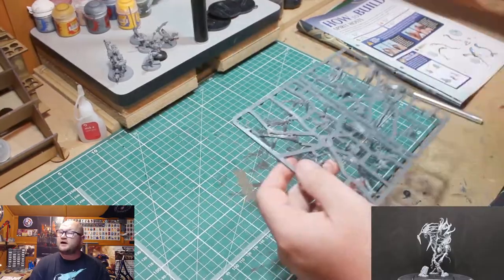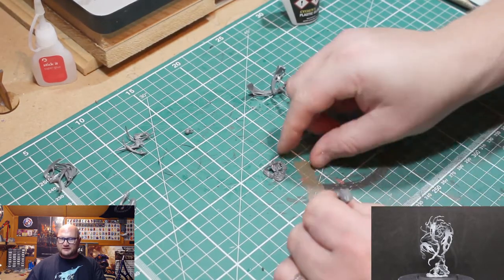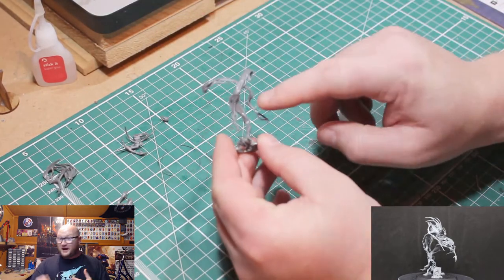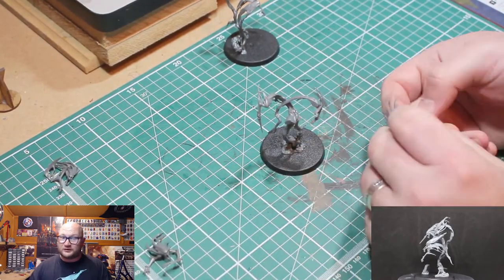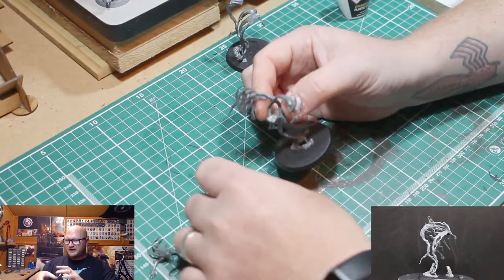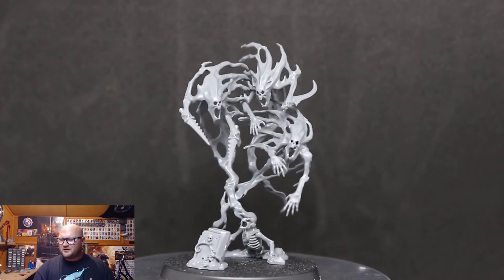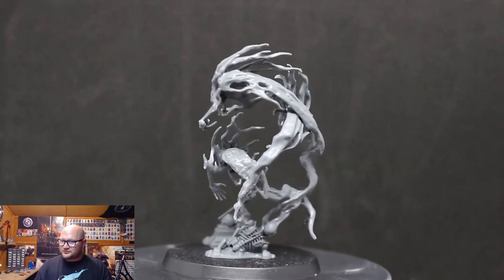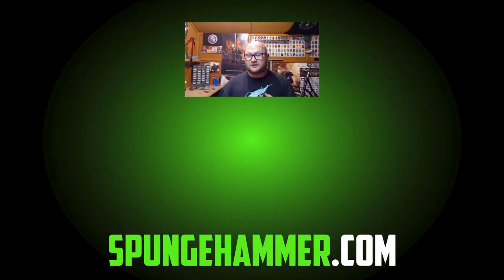How to build Spirit Hosts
In this video Spunge builds the Spirit Hosts from issue 28 of the mortal realms magazine!